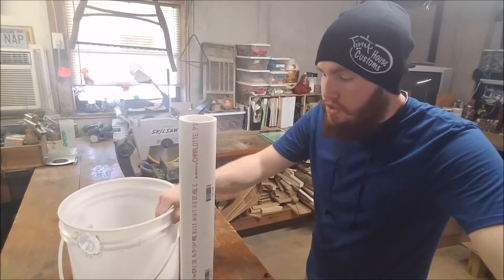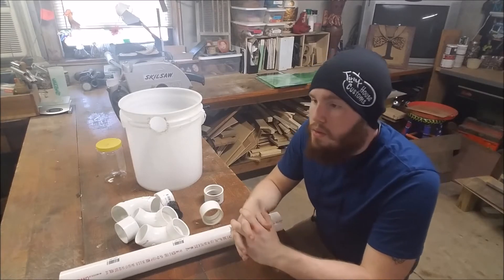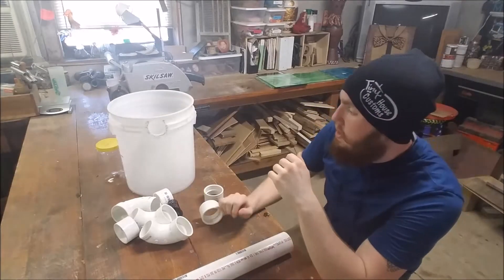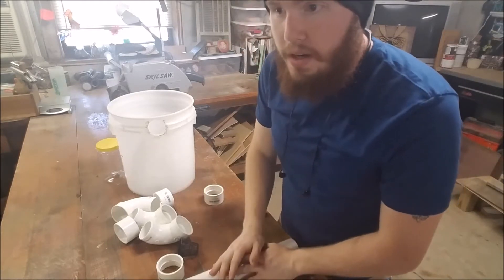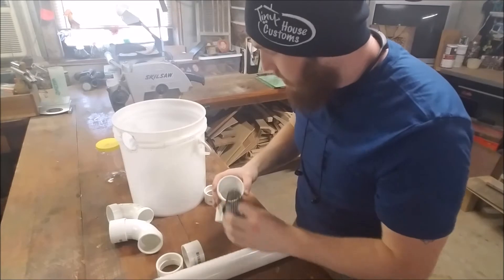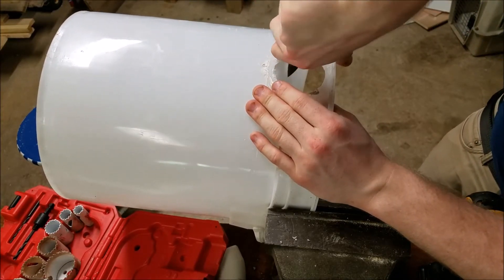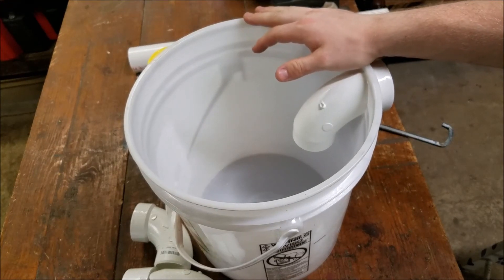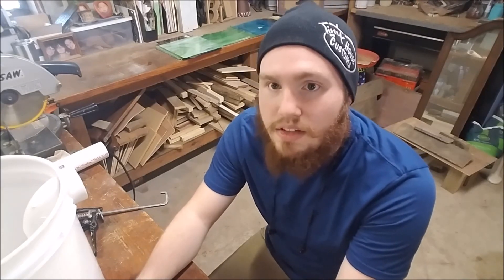New/Updated Outdoor Hydroponic System!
Hi, In this video I share my ideas for an unusual outdoor hydroponic seedling transfer setup. I also show a little of how it will be setup and why I believe it will work.